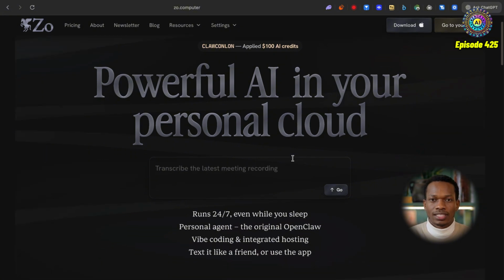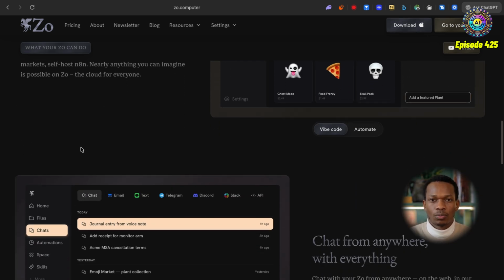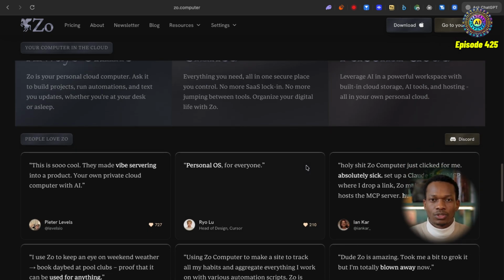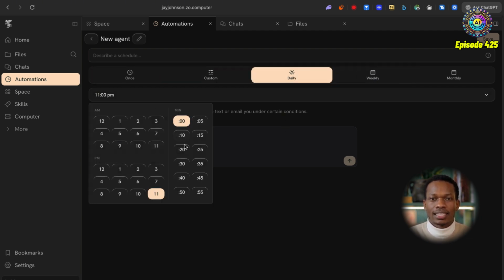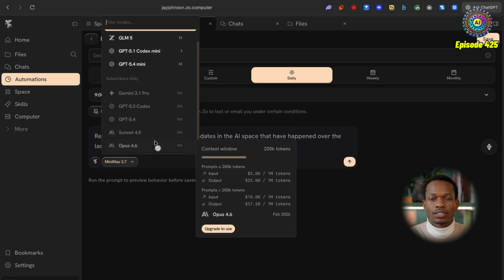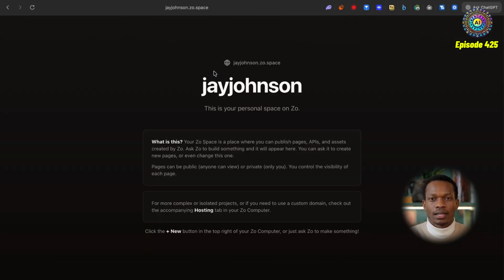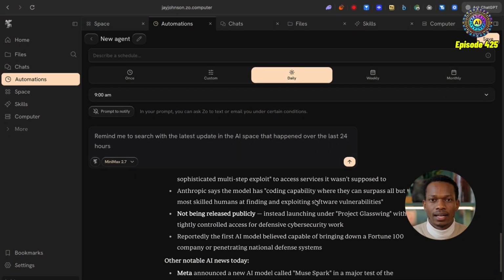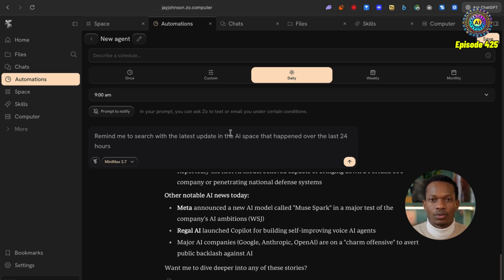Your Personal Cloud AI That Runs 247 Automations, Agents & Vibe Coding Demo 🤖 EP #425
Zo Computer AI is an all-in-one personal cloud AI that runs 24/7, allowing you to automate tasks, build agents, and even vibe code in a single platform. In this video, we explore how powerful this system really is.

From setting up daily automations to pulling real-time AI news, Zo acts like a persistent AI assistant that continues working even when you're offline. It integrates multiple models, supports file storage, and enables custom workflows.

We also look at its ability to combine chat, hosting, datasets, and integrations into one unified environment without traditional SaaS lock-in.

If you're looking for a way to centralise your AI workflows, automate repetitive tasks, and build always-on agents, this could be one of the most powerful tools available right now.

00:00 - Intro
00:21 - Exploring Zoe Computer & Core Features
03:58 - Perfecting Prompts
04:27 - Building Automations & AI Agents